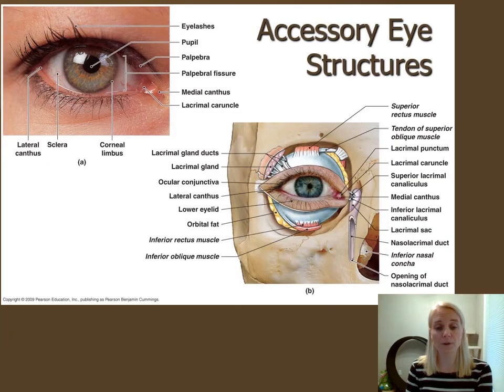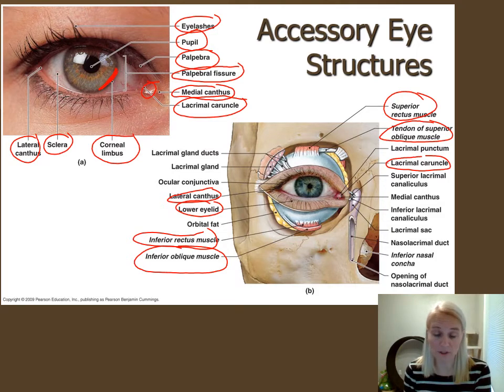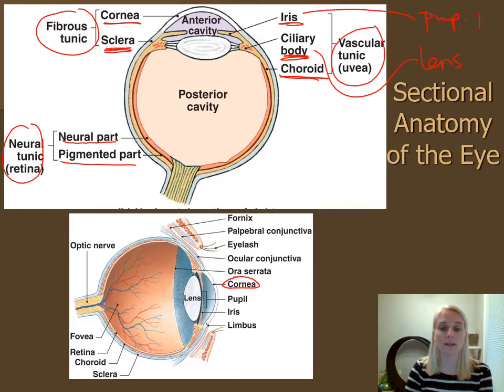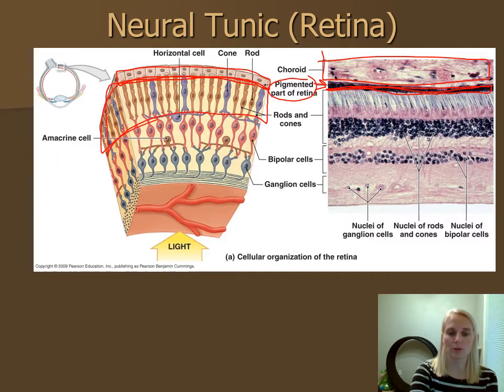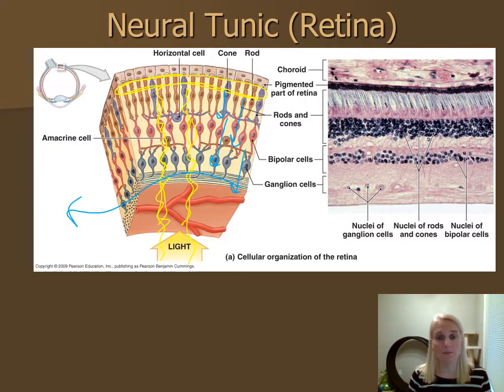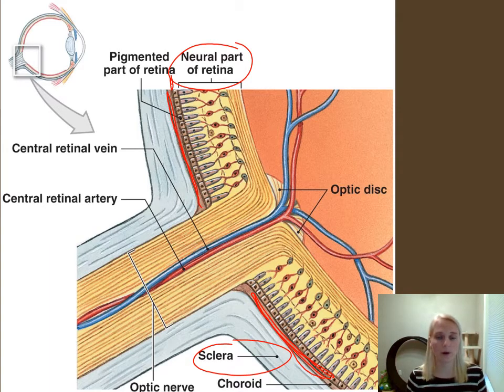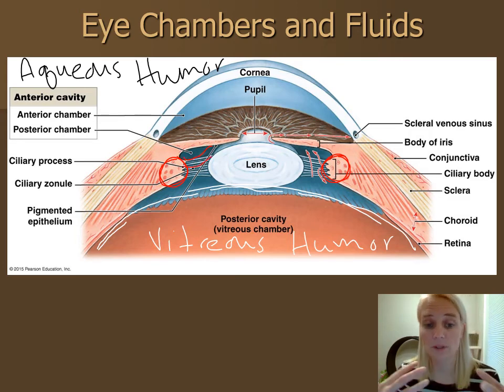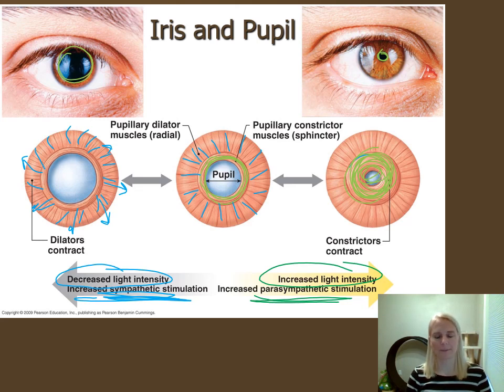CH 17: Eye Anatomy